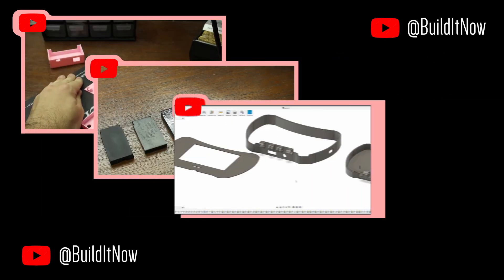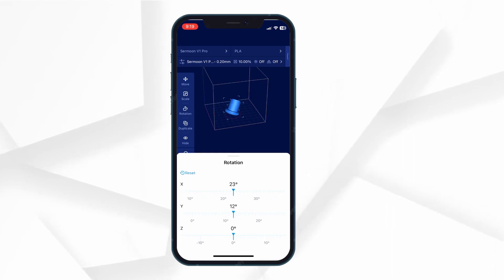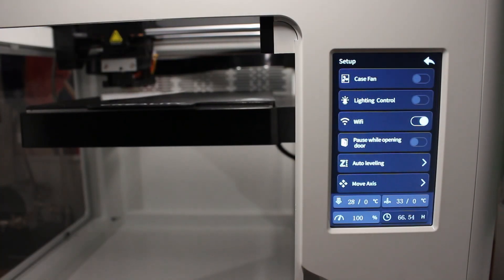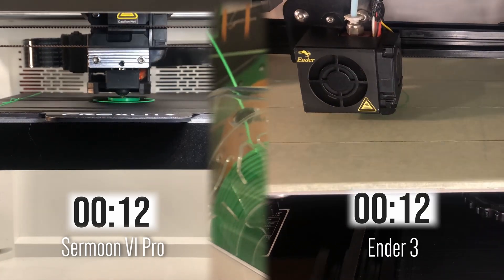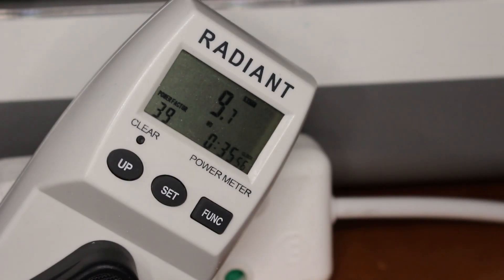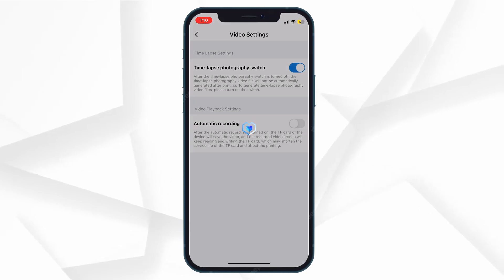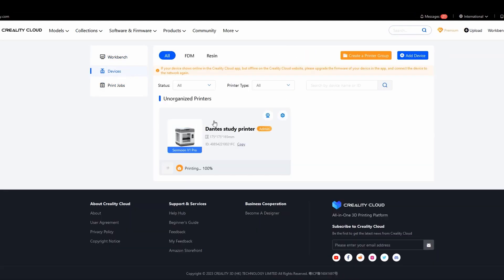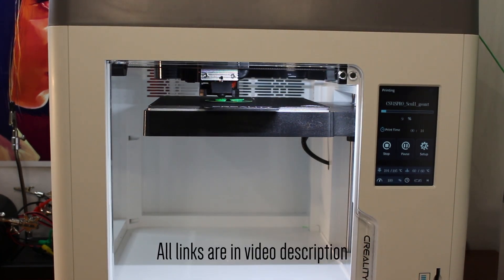I Review a Printer? | Sermoon V1 Pro Review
Many thanks to @Creality for sending me this printer, I've racked up many hours of print time while producing this video and genuinely enjoy it. I hope this review shows both the benefits and pitfalls of this printer in a fair way.

2. Printer Link (South Africa)
3. Filaments used during printer comparison

Chapters:
0:00 Introduction
0:32 Looks
1:11 Setup
1:44 Slicers
2:34 Bed Leveling
3:10 Adding Filament
3:36 Print Experience
4:06 Sermoon V1 vs Ender 3
4:47 Power Consumption
5:36 Missing Features
6:14 The Great Camera Adventure
8:38 Creality Cloud Features
9:43 Final Thoughts